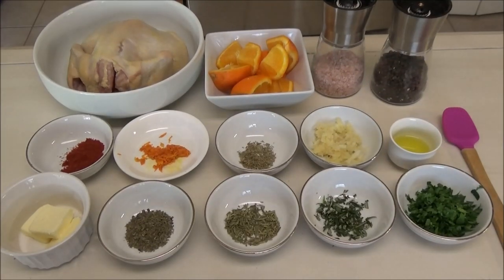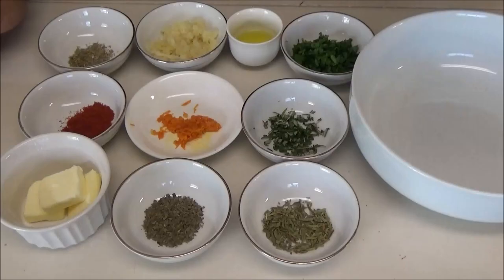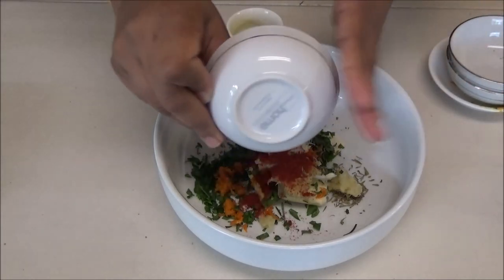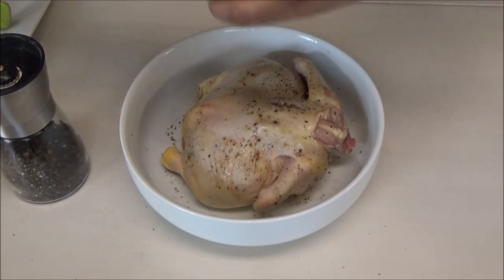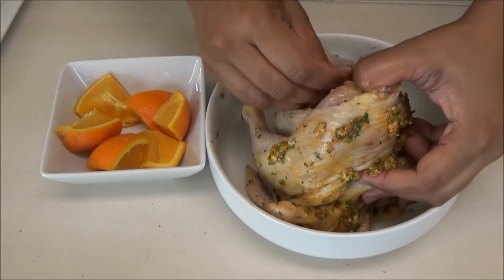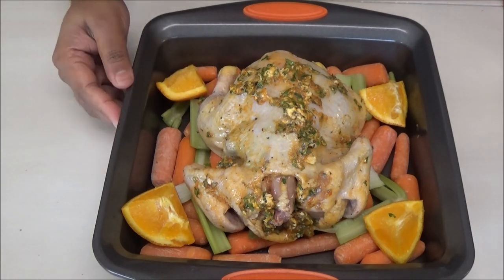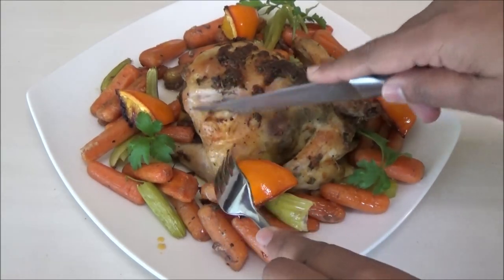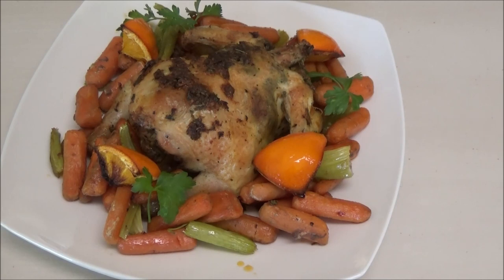Herb Roasted Cornish Hen - Episode 429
1 orange cut into pieces
1 tsp paprika
3 tbsp. soft unsalted butter
zest from an orange
1 tsp dried basil
1 tsp dried tarragon
1/2 tsp dried thyme or 1 tsp fresh thyme
1 tsp rosemary
4 cloves of garlic minced
1/4 cup chopped Italian parsley
Baby Carrots or carrots chopped into bite size pieces
2 stalks of celery chopped into bite size pieces

OR
send product to